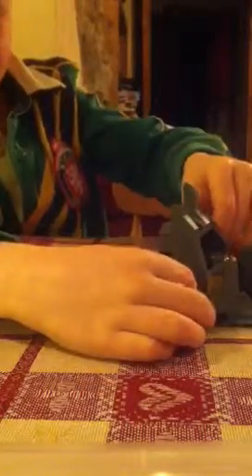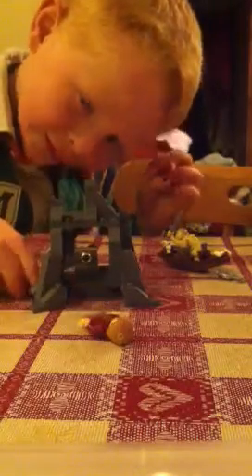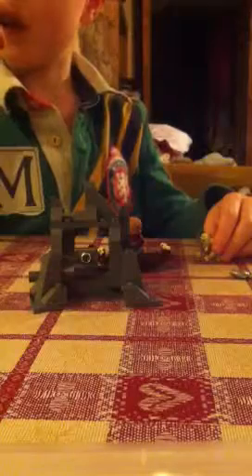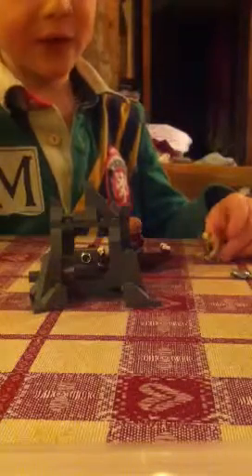James reviews lord of rings the hobbit